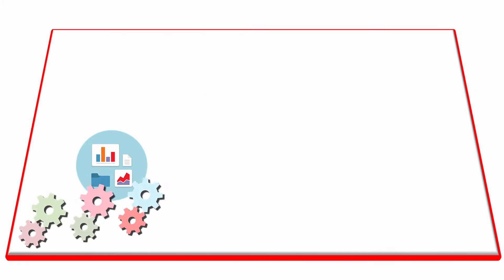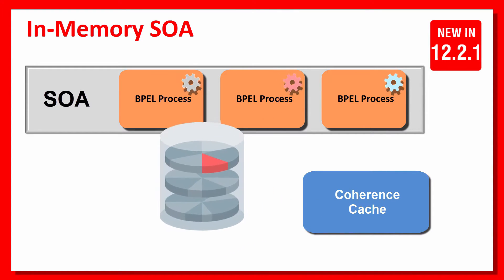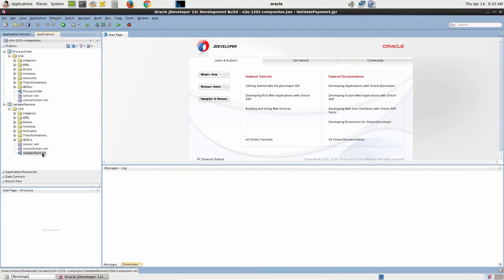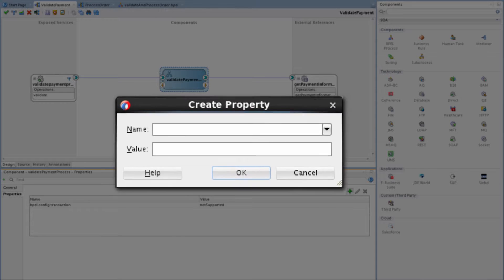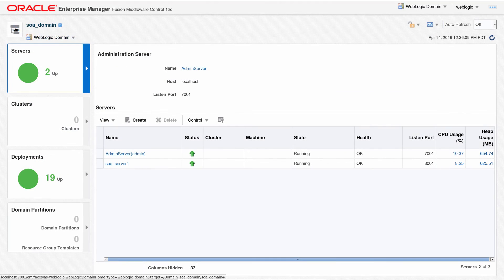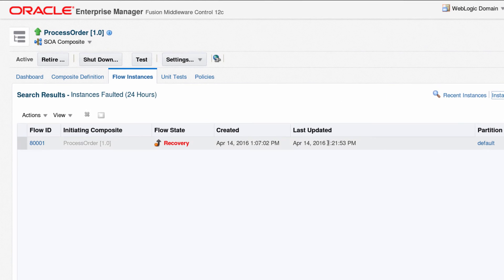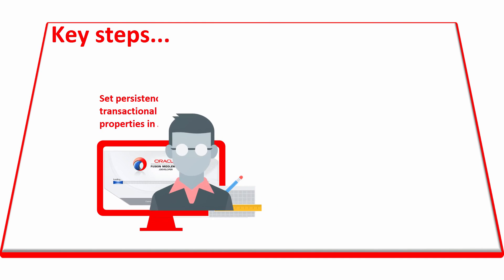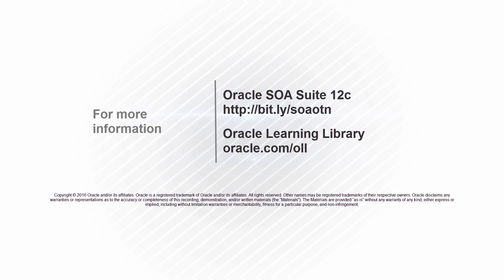Improving Performance and Scalability with In-Memory SOA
This video shows you how to improving performance and scalability with In-Memory SOA in Oracle SOA Suite 12.2.1